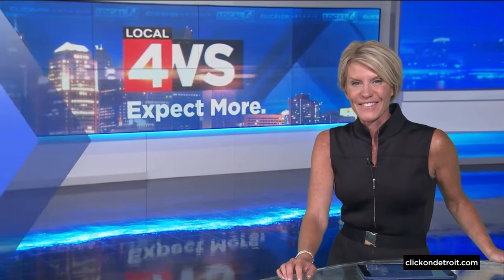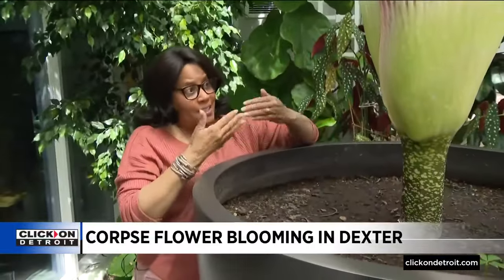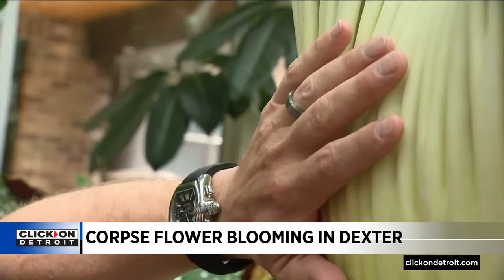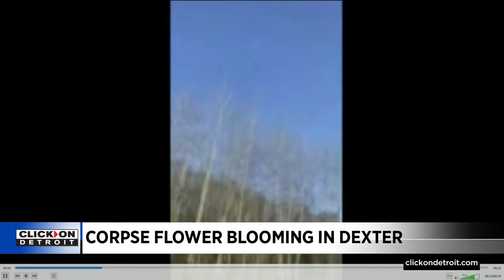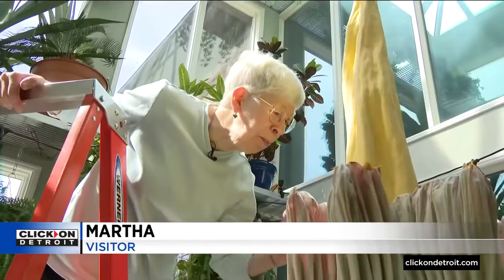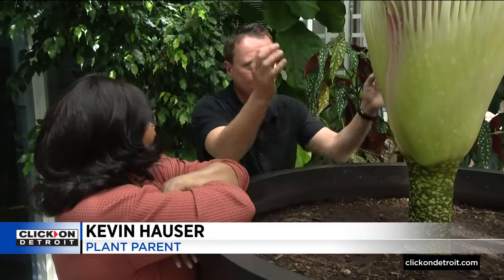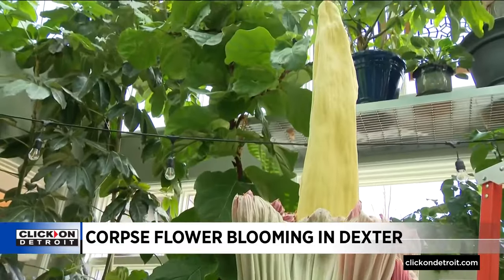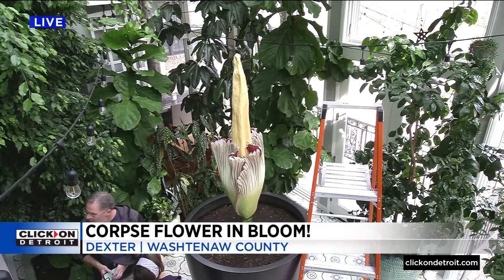Corpse flower blooms in Dexter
The corpse flower is blooming in Dexter. Live pictures were shown Tuesday (April 9), and 24 hours later, we were able to get a peek inside.